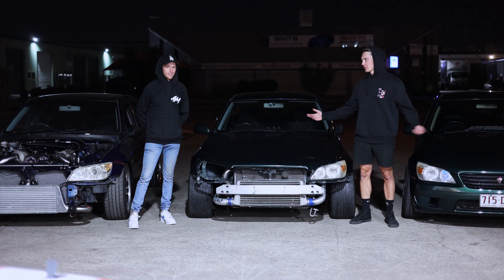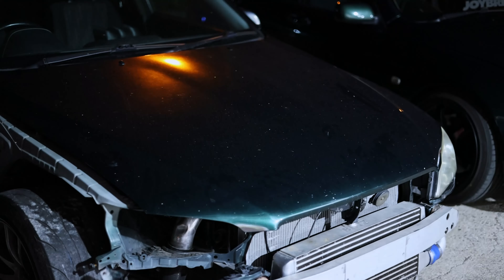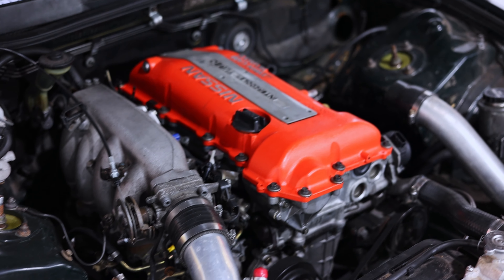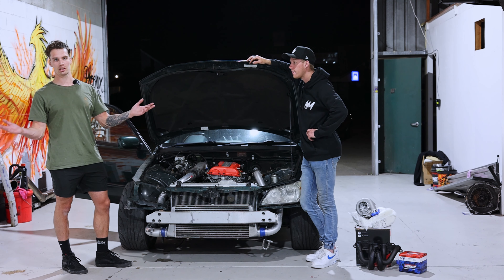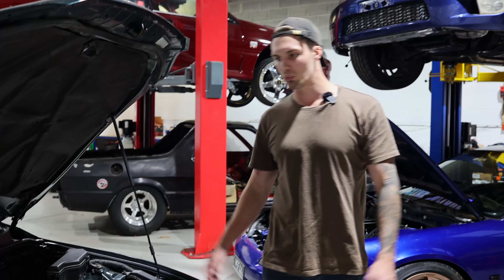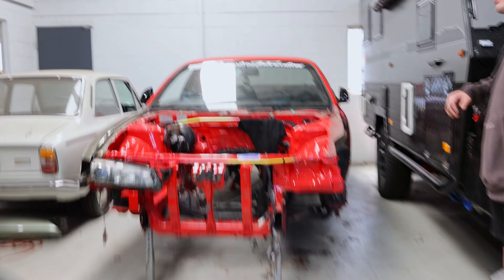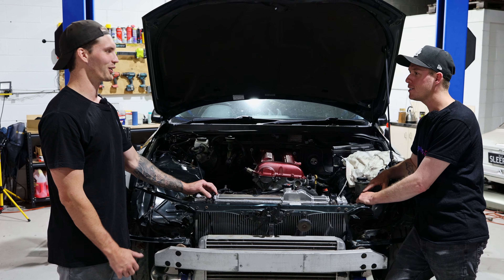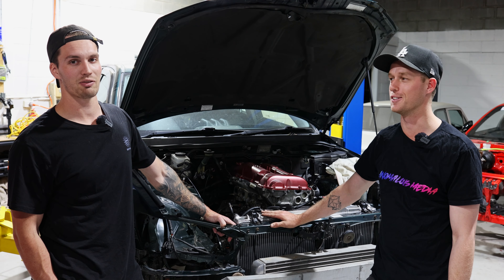LEXUS LAWSUIT INCOMING?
Destroying the concept of purity as we add another dirty swap to our Lexus arsenal.

Nissan Single turbo 1JZ swapped is200 drift car. Is200 Is300 lexus toyota sr20 Rb25 boosted.